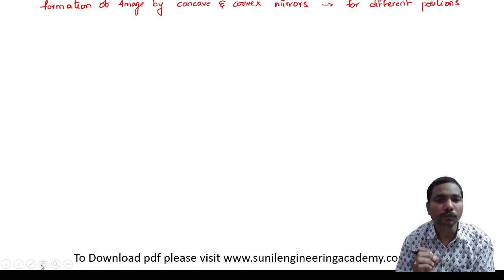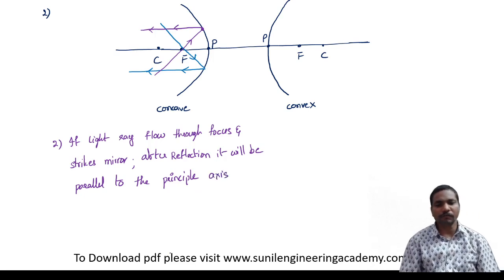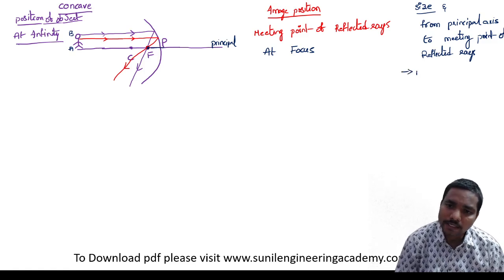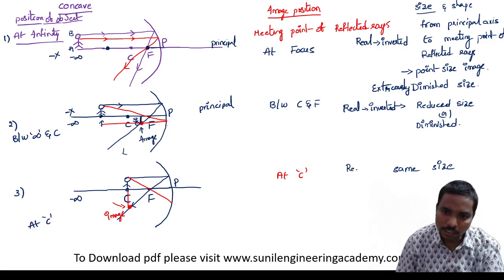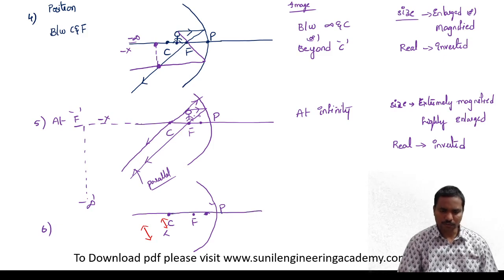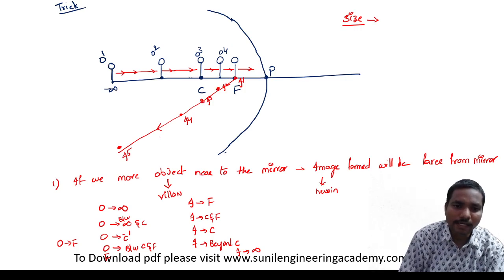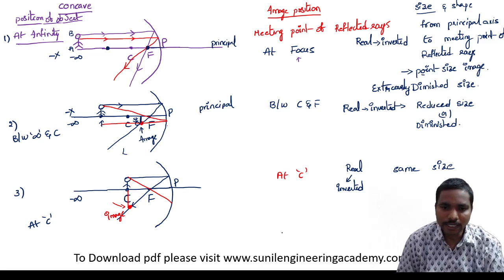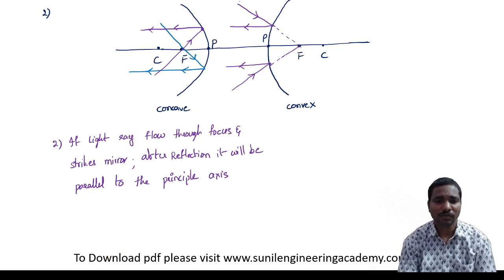RRB JE 2024/RRB NTPC/RRB GROUP D /Technician- General Science (In English); Physics 20 Light-3